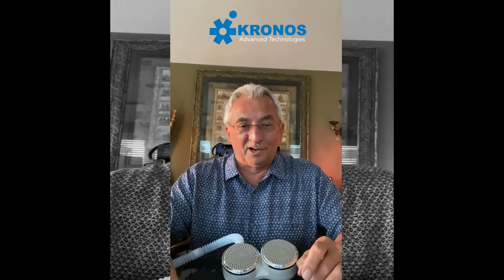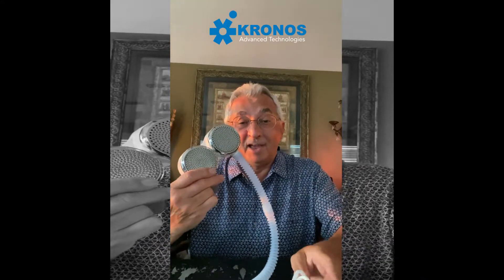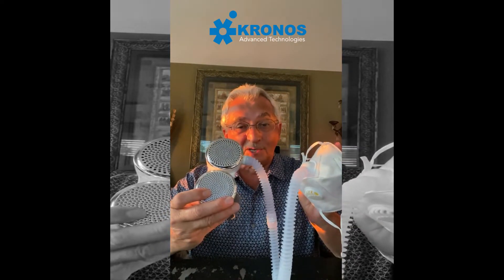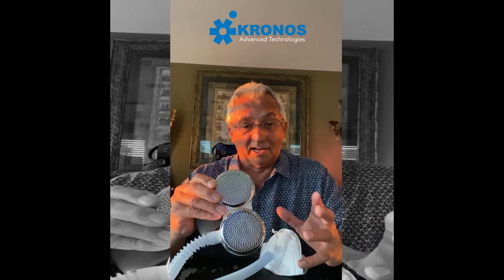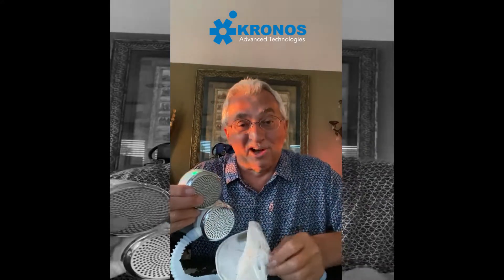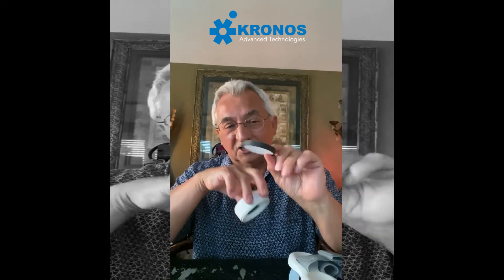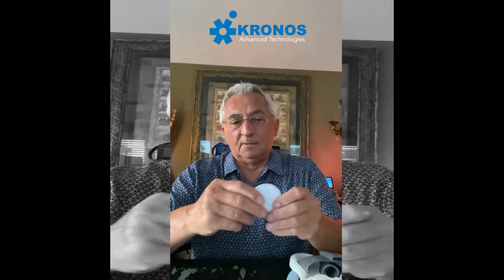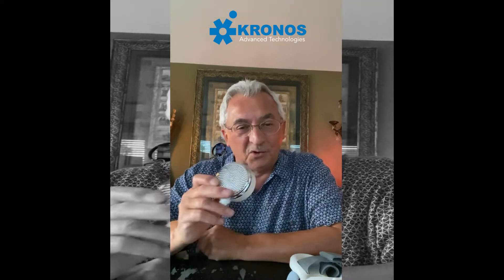Fit Air Explainer Video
Julius Explains our Fit Air HEPA Filter Technology.